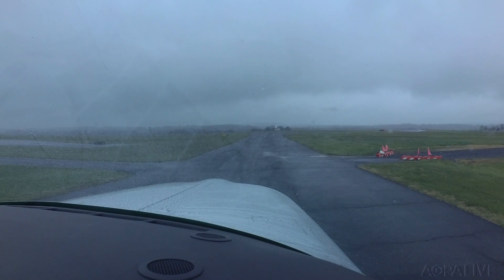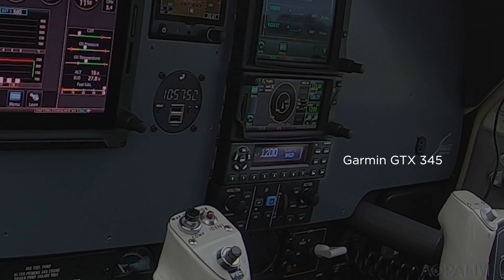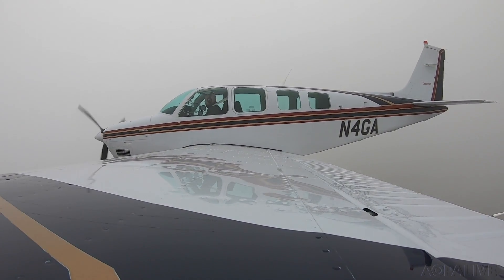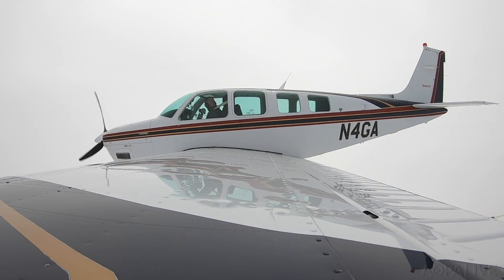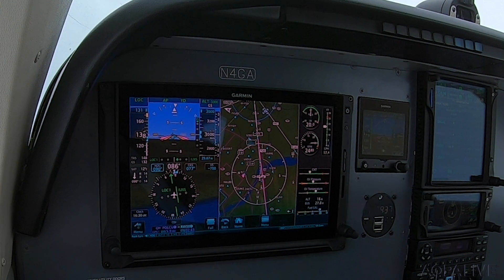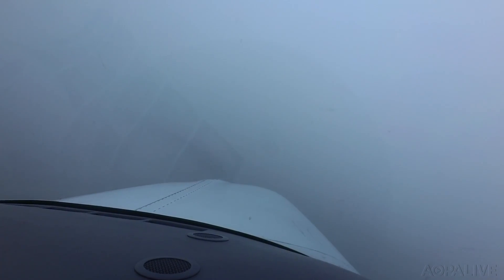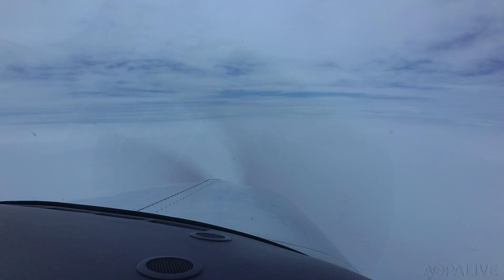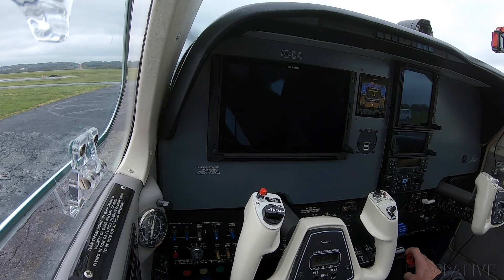Flying IFR with new Garmin Avionics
This Bonanza panel was just upgraded using some of the latest and greatest avionics from Garmin. See how the new panel helps reduce pilot workload during this instrument flight.